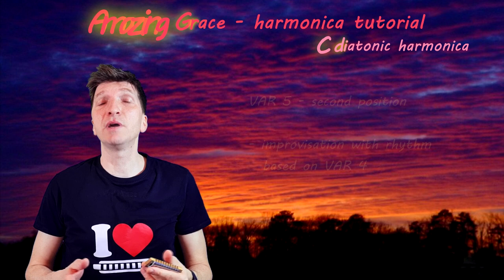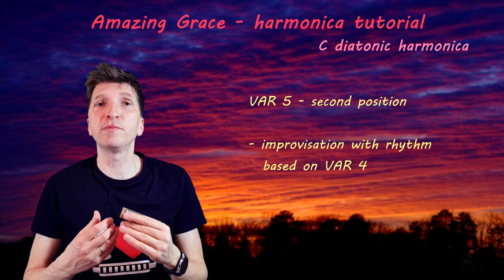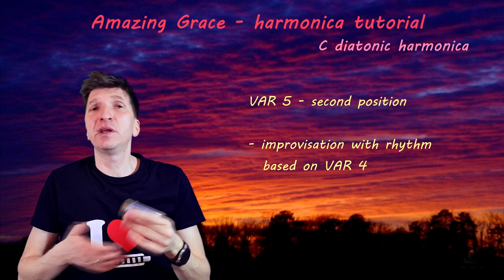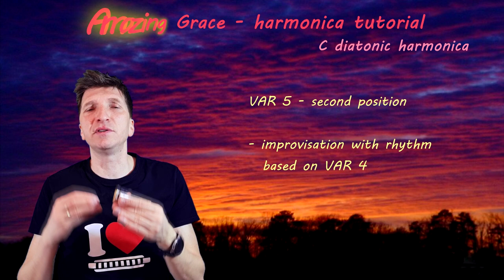5 ways to play Amazing Grace on one harmonica!!! - harmonica tutorial with tabs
Do you want to play your favourite songs on a harmonica? Grab your C harmonica and start playing popular Christian song Amazing Grace, even if you are a total beginner.

In this harmonica tutorial with tabs, I give you 5 ways to play this song using only one harmonica in key of C.

If you don't have C harmonica yet, check the harmonica I play in this tutorial - Hohner Special 20:

If you are interested in printable harmonica tabs and guitar backing tracks,

FREE for my Patrons! Become my patron and get full access to my harmonica tabs and backing tracks

Timestamps:
0:00 Intro
2:04 VAR 1
3:21 VAR 2
4:59 VAR 3
6:27 VAR 4
7:43 VAR 5
12:25 Outro